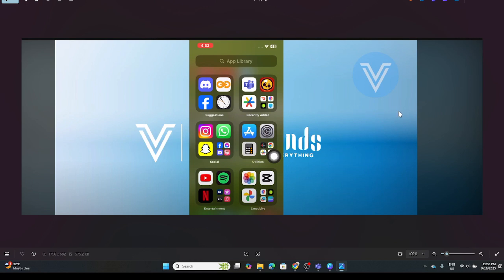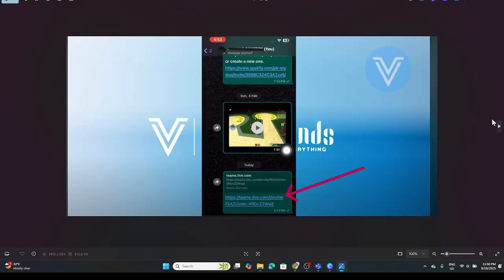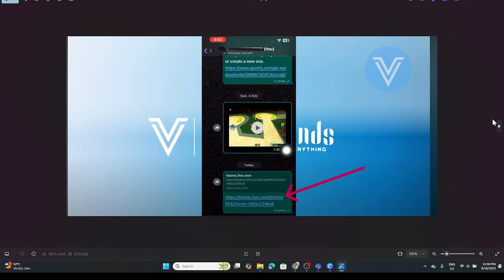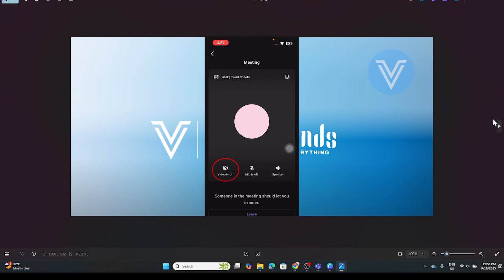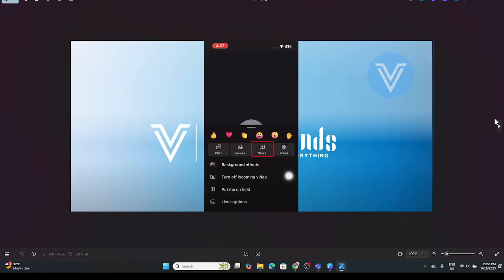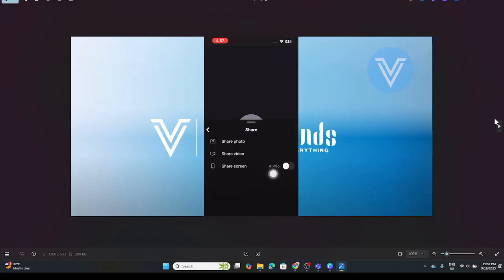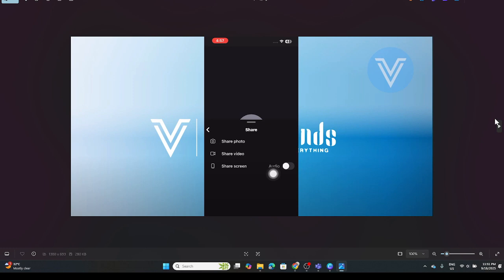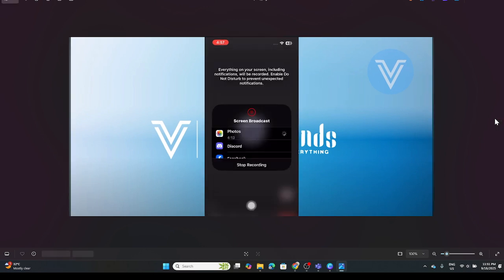How to Share Screen on Microsoft Teams iPhone Tutorial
Want to share your screen during a meeting on mobile? 📱 This step-by-step guide will show you exactly how to share your screen on Microsoft Teams using an iPhone. Whether you’re presenting slides, showing documents, or giving a quick demo, this tutorial makes it simple and easy to follow.

In this guide, you’ll learn:
✅ How to start screen sharing in Microsoft Teams on iPhone 🛠️
✅ Tips for smooth presentations during meetings 🎤
✅ How to stop sharing your screen when finished 🚫
✅ Best practices for mobile collaboration on Teams 🚀

Perfect for students, professionals, and virtual assistants who use Microsoft Teams on iPhone and want to present confidently from anywhere.